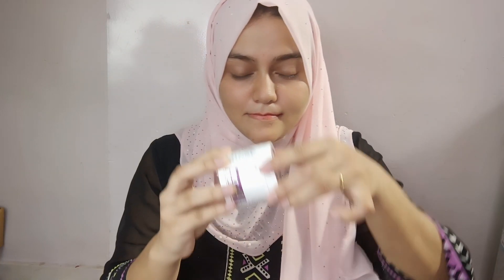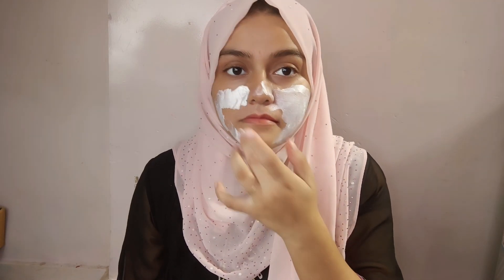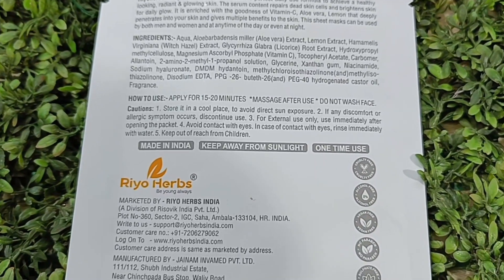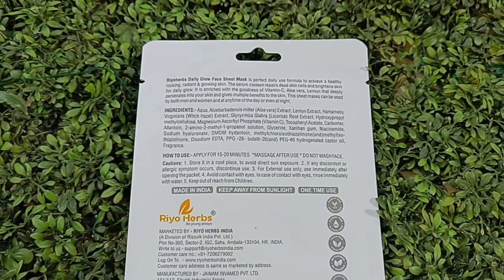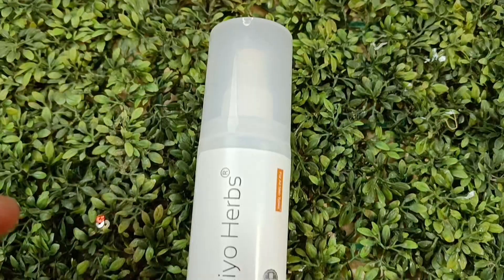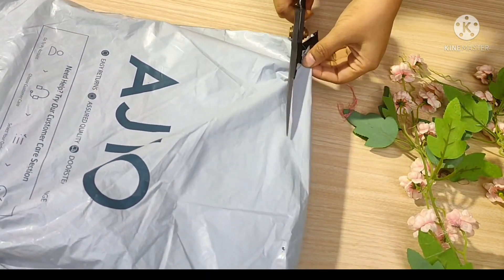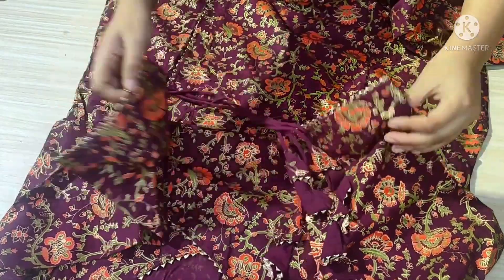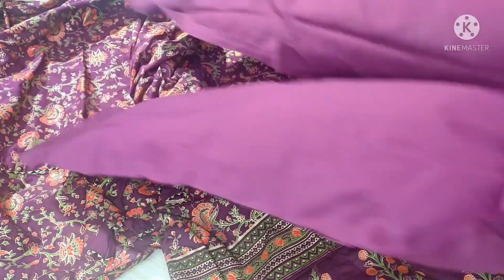Ajio kurti set review🔥Kurti set @539❤️Riyo herbs DeTan Mask/Vitamin c facemask/sun protection spray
Ajio🔥🔥How to buy avaasa brand kurta set kurtis @240rs🔥🔥live offer💯💯ajio

ajio online shopping
ajio 500 wallet
ajio wallet offer
trends ajio online shopping
ajio trends offers
ajio big bold sale
ajio haul
coupongod
ajio sale
ajio